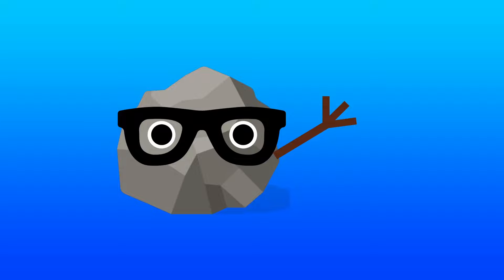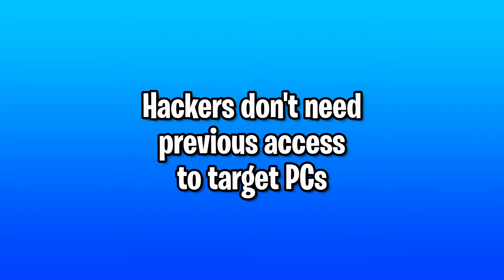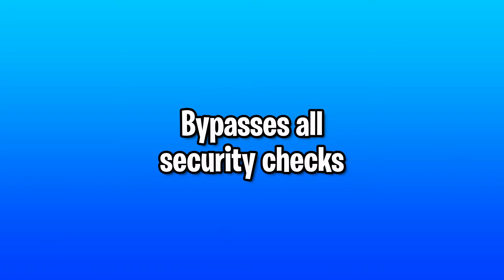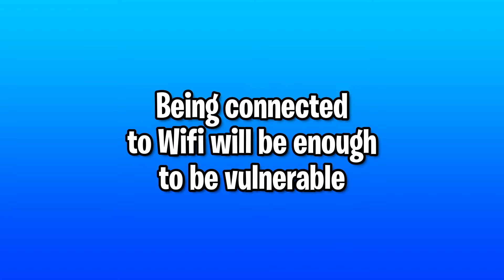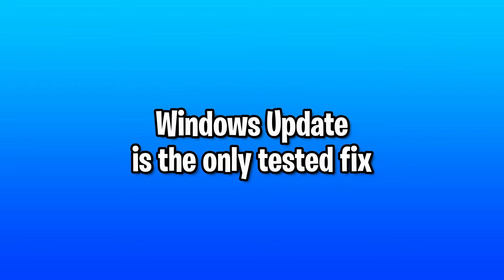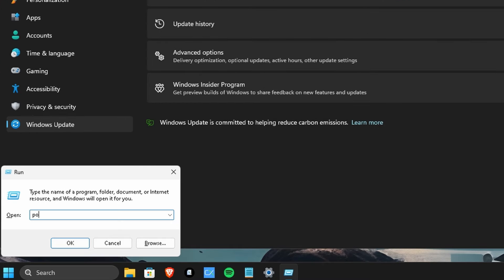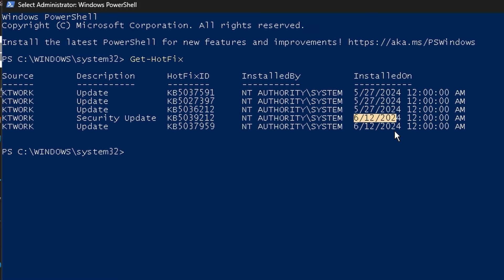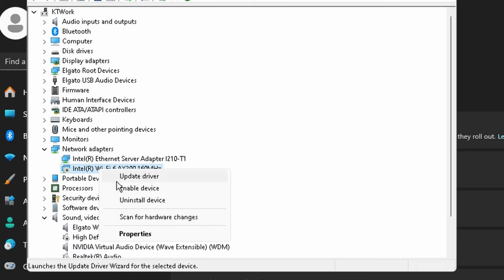WiFi Users Change This NOW!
In this video I cover telling people to update their windows to fix a wifi vulnerability hack. Wifi users need to change this now!
Lower PING:
Personal Links:
If I helped you consider becoming a member for 3$
Chapters:
0:00 Intro
0:24 Important Info
2:07 Outro